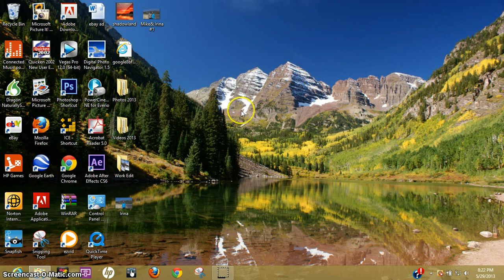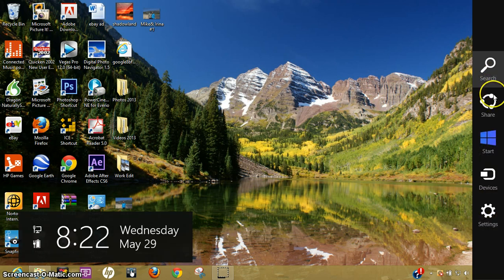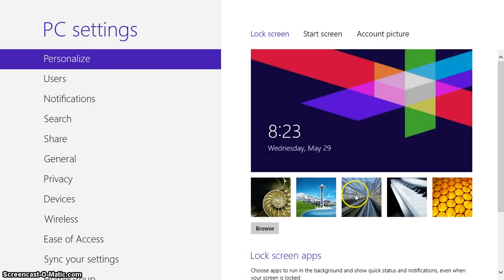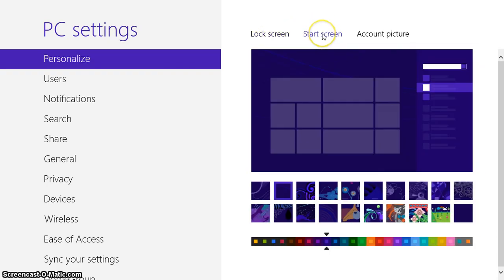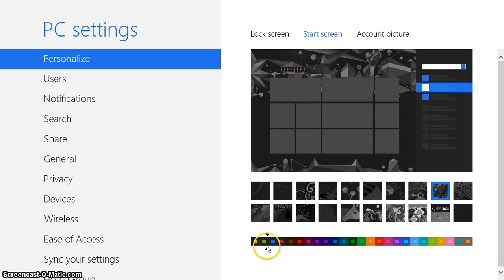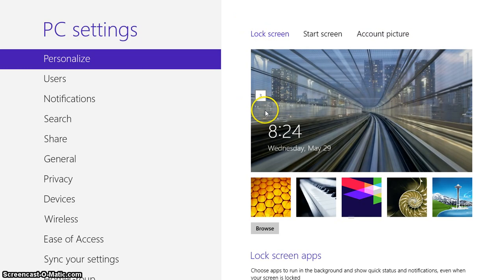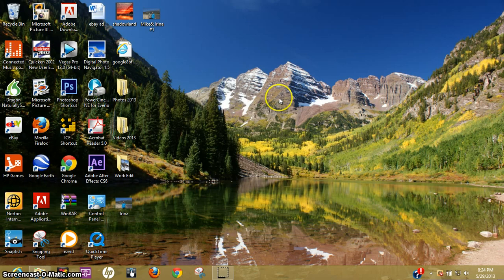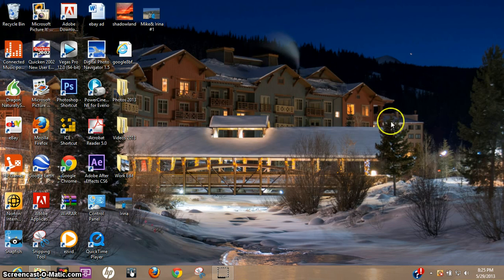How to Change Windows 8 Desktop Background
Commissions Earned